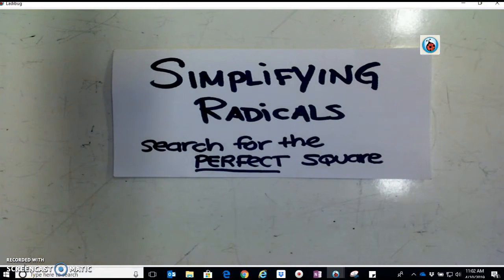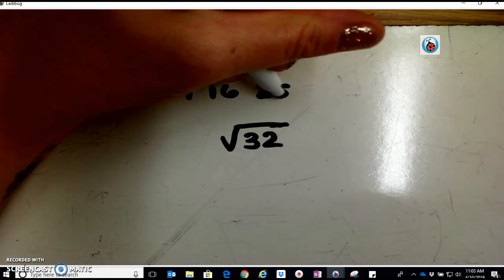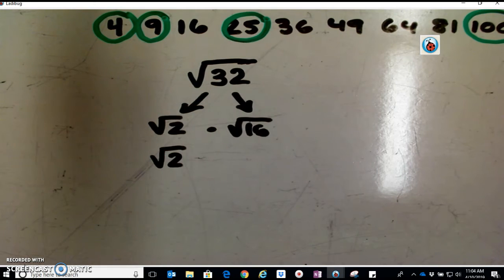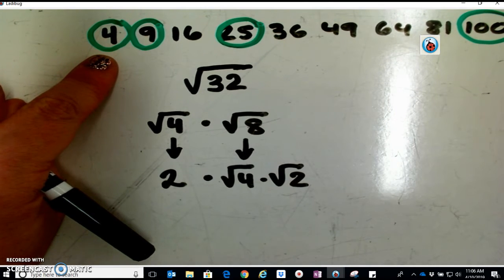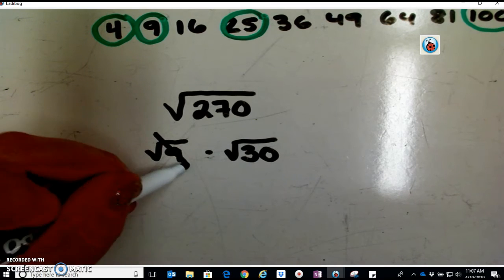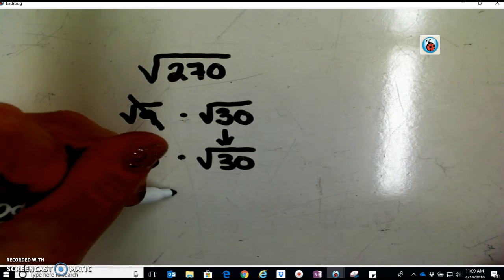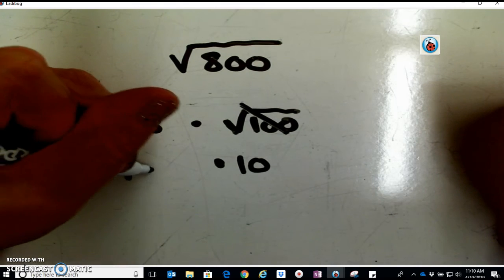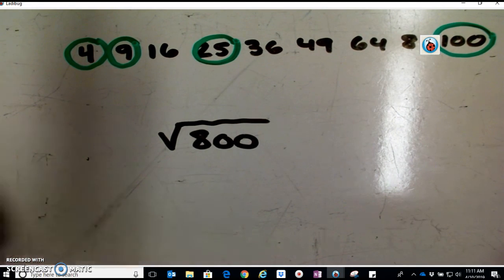Simplifying Square Roots: Hunt for the Perfect Square